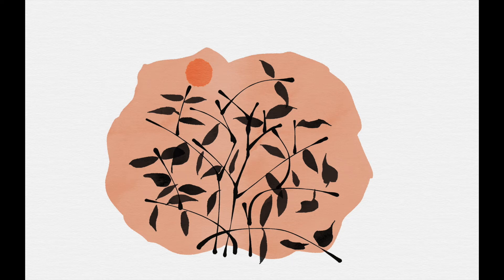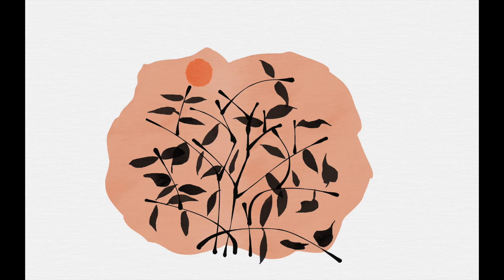Skin- by Bransun Mitchell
An original Song by Bransun Mitchell, Enjoy!